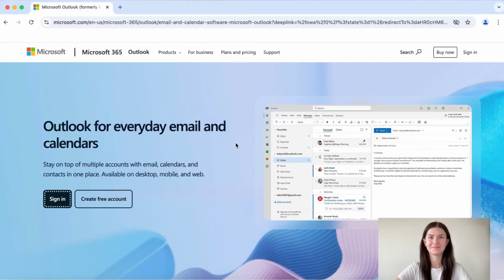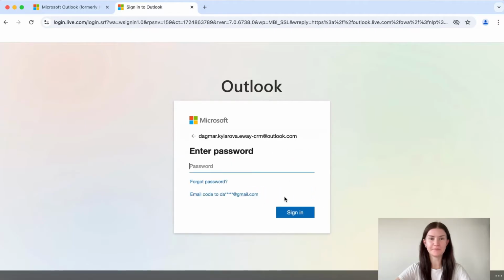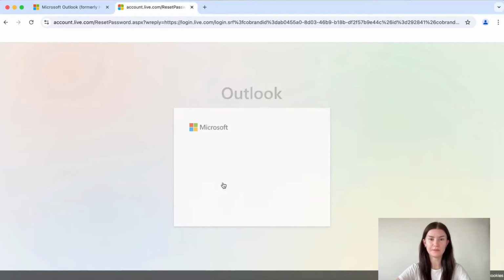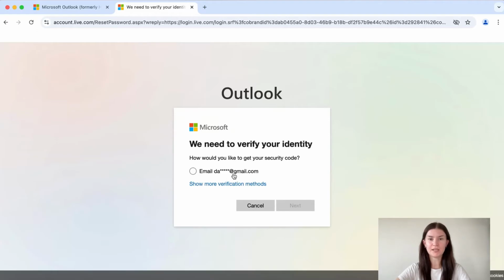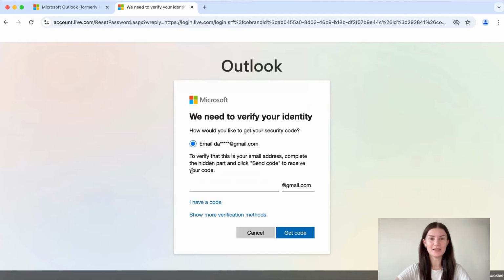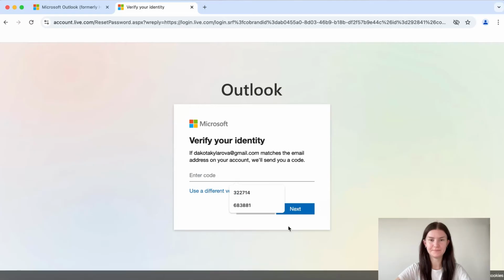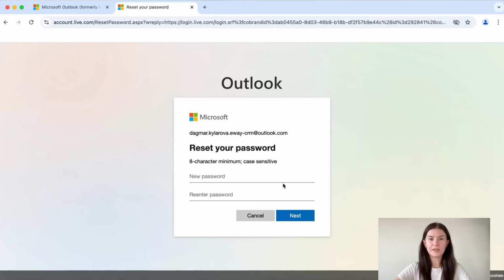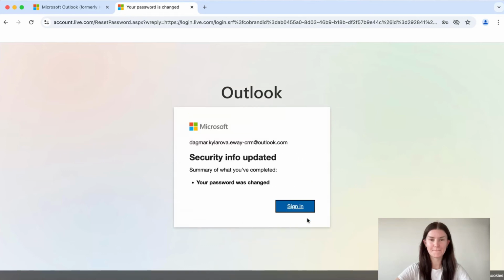How to Reset Password in Microsoft Outlook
In this tutorial, we will show you how to reset your password in Microsoft Outlook. Follow our step by step guide to increase the security of your email account and keep your information safe.

📋 Chapters:
0:00 Introduction
0:17 Tutorial
2:13 Conclusion